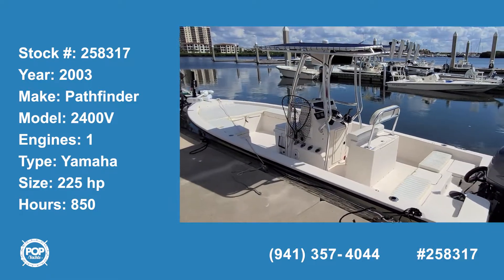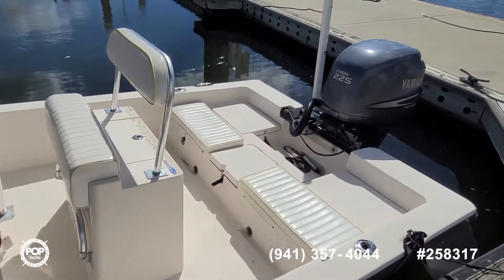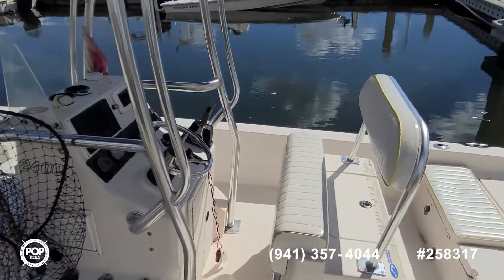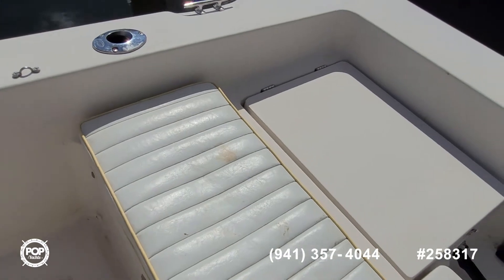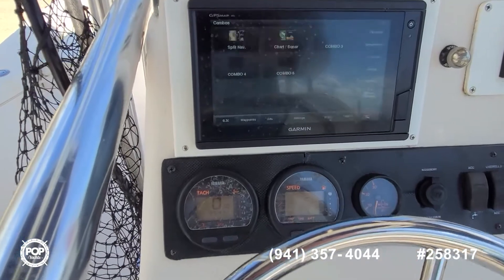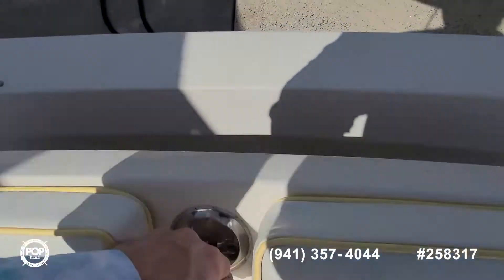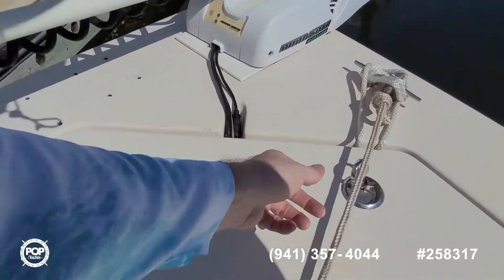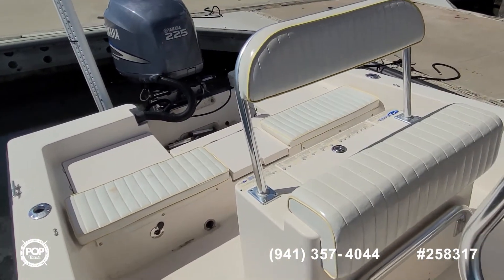[SOLD] Used 2003 Pathfinder 2400V in Tampa, Florida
This boat has been sold  (Sarasota, FL).  Viewers who viewed this boat were most likely to view the following comparable listings, which are still for sale:

2018 Blazer Bay 2420 GTS in Tampa, Florida - $61,800

2016 Blue Wave 2400 Pure Bay in Ruskin, Florida - $69,900

1998 Sportcraft Fishmaster 230CC in Saint Petersburg, Florida - $22,750

2013 Sea Hunt 234 Ultra in Bradenton, Florida - $53,000

2004 Sea Fox 237 in Cape Coral, Florida - $27,800

2019 Sea Pro 248 DLX in Ruskin, Florida - $96,400

1997 Pro-Line 231 Walkaround in Punta Gorda, Florida - $38,800